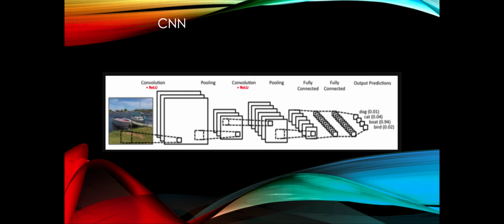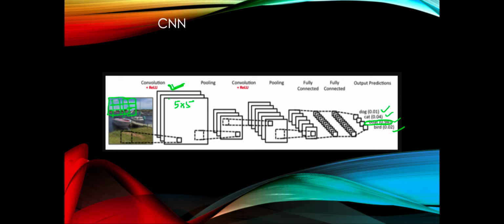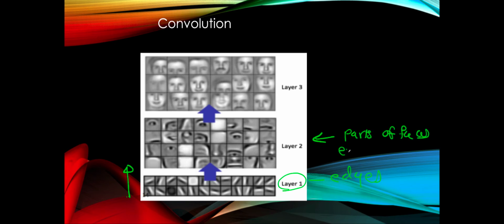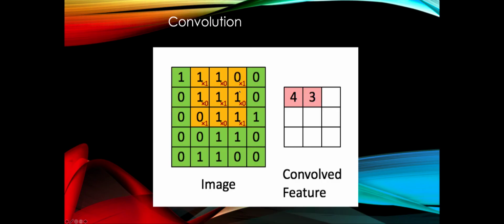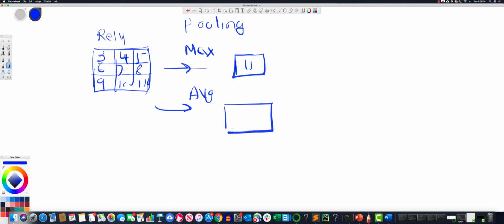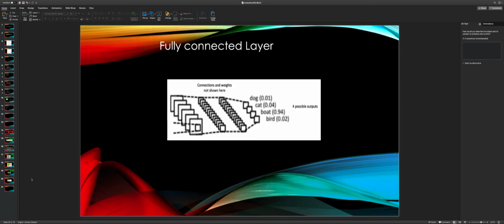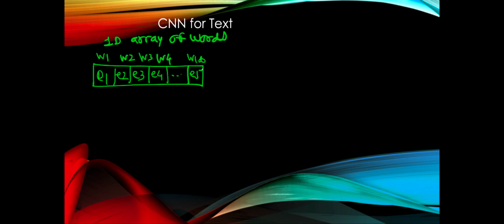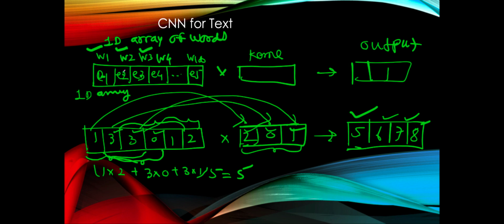How does CNN (Convolutional Neural Network) work?